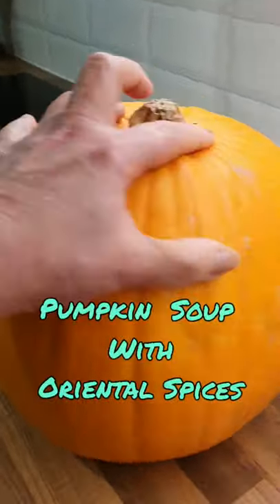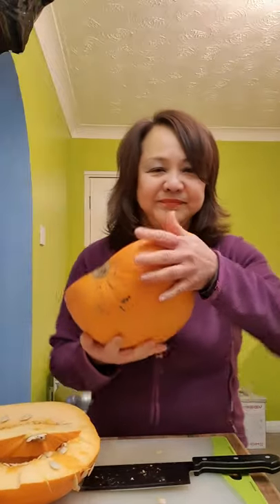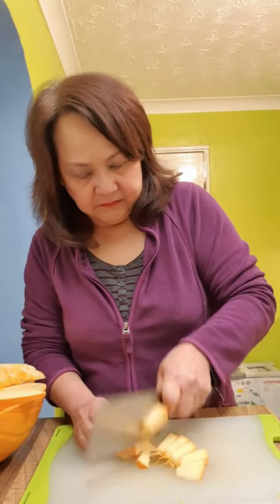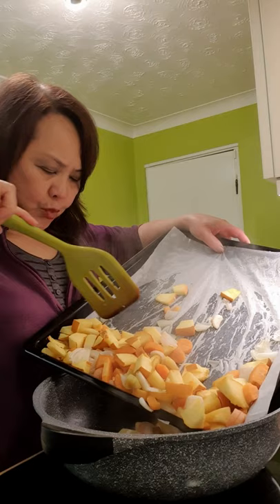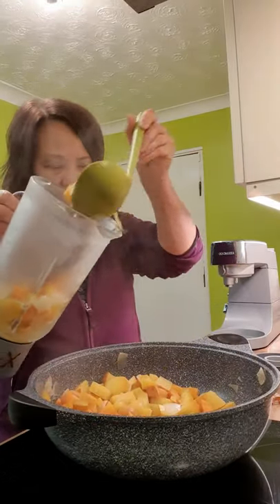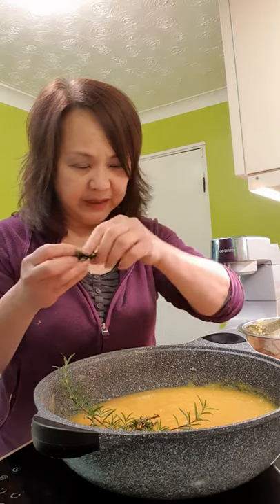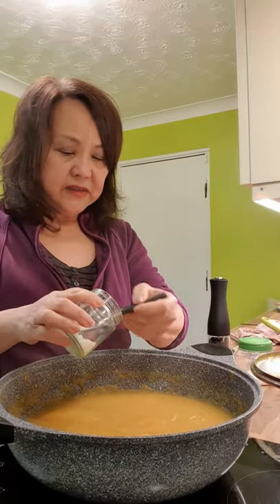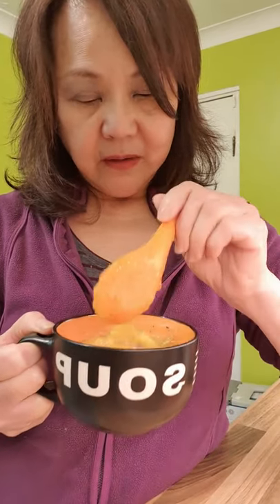The Day After Halloween For The Pumpkin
After Halloween, what do you do with the pumpkin?
Eat it, Eat it.
The easiest way to consume it is by making a soup out of it and it is super easy.
No need to have complicated recipe. The amount of pumpkin used is determined by how much pumpkin you have or how many people you are making it for.

Use up all the leftover vegetables if you have.